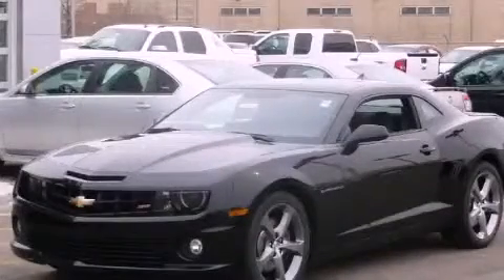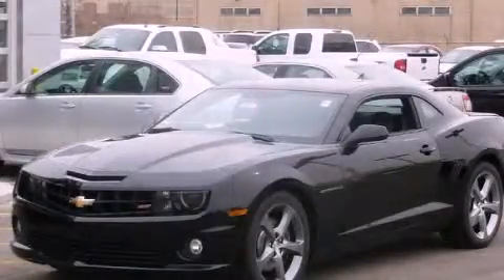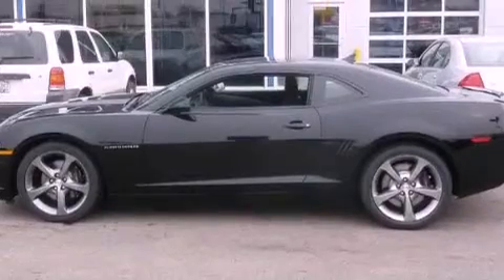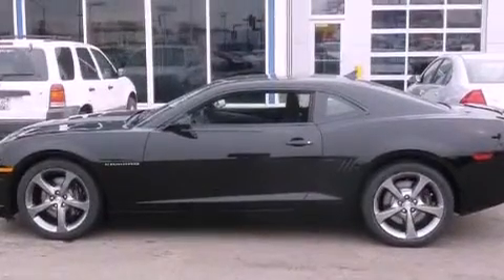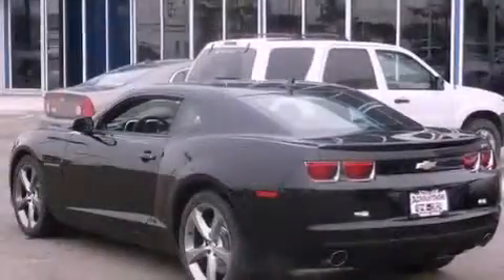2013 Chevrolet Camaro Chicago IL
Year : 2013

 Make : Chevrolet

 Model : Camaro

 Engine : 6.2L V8 SFI

 Trans . : Manual

 Exterior : Black

 Miles : 10

 Interior : Black

 9510 West Joliet Road

 2013 Chevrolet Camaro Hodgkins IL